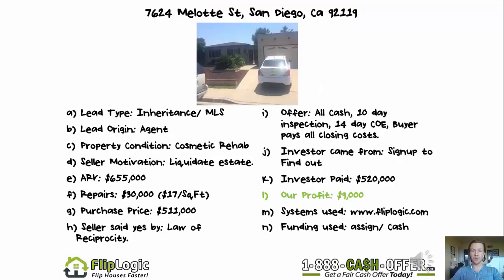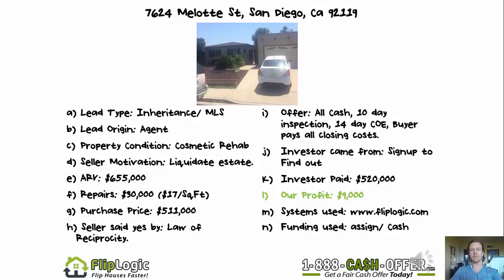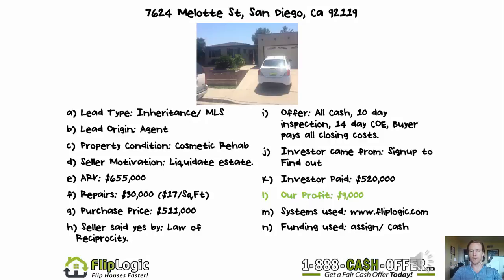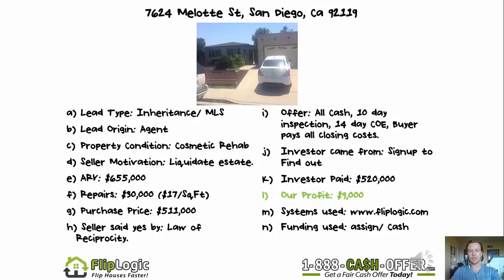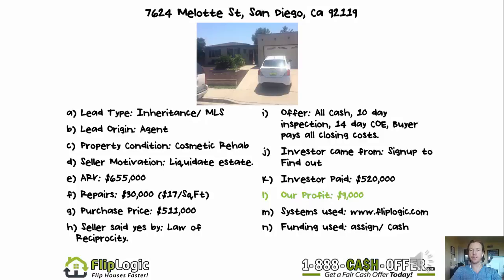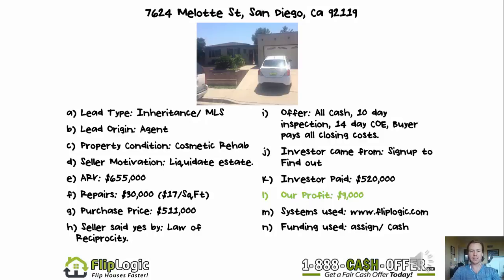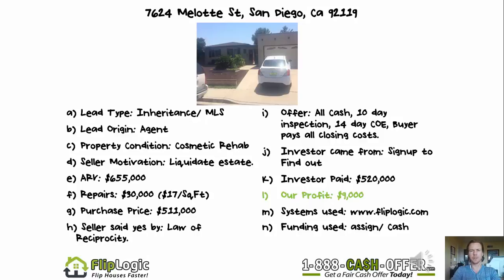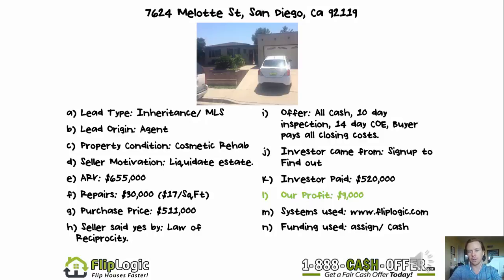5 of 40 Case Study Closings